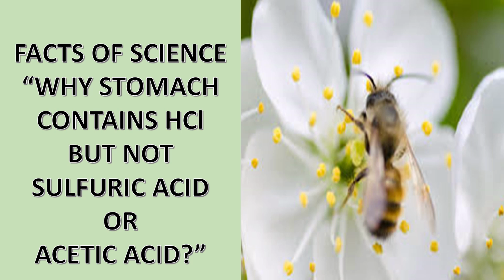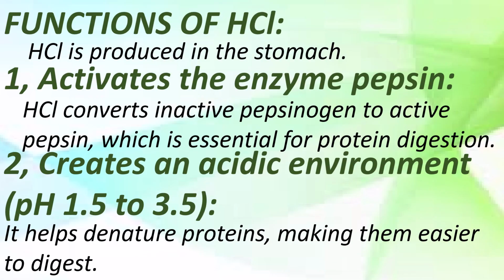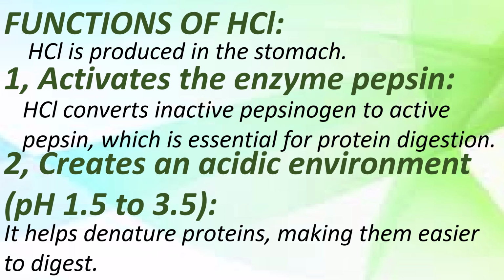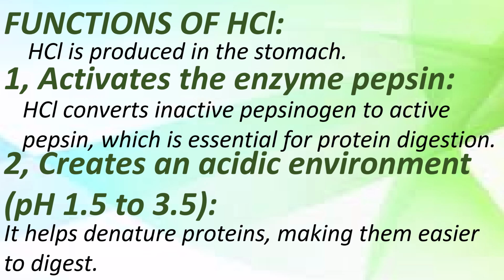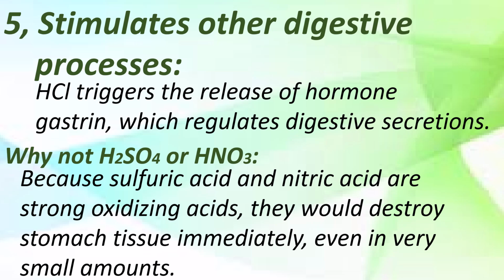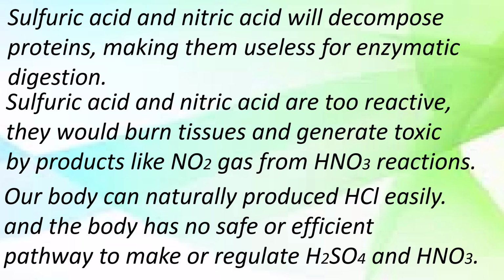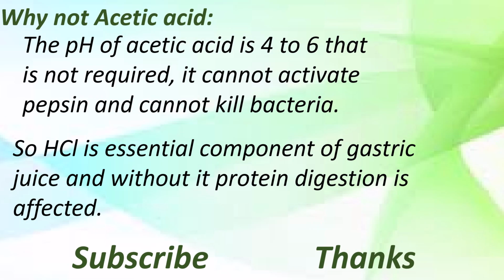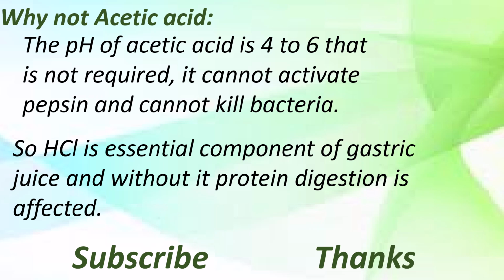"Why stomach contains HCl but not sulfuric acid or acetic acid?"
About Digestion of Proteins.